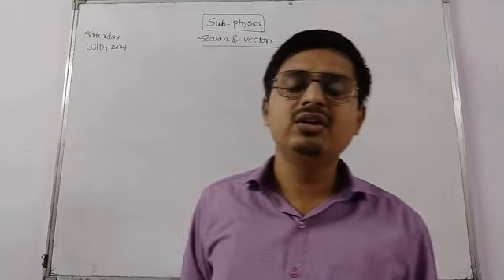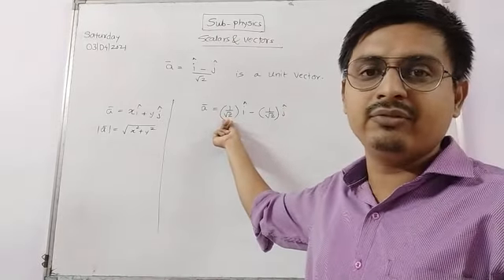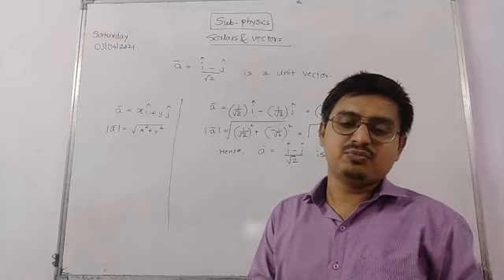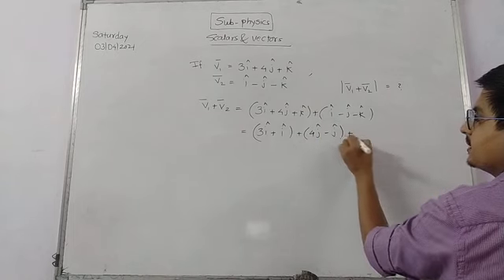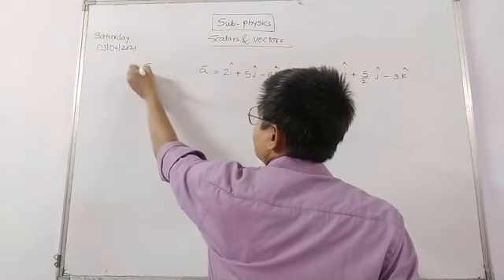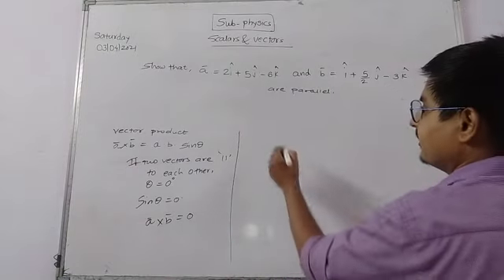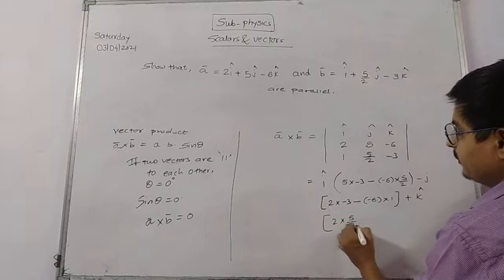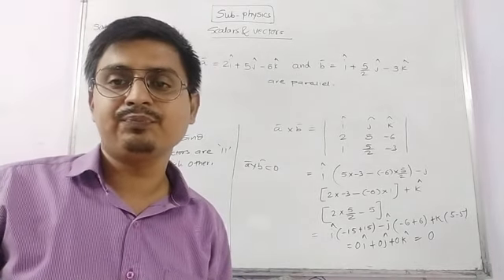scalar and vector numericals